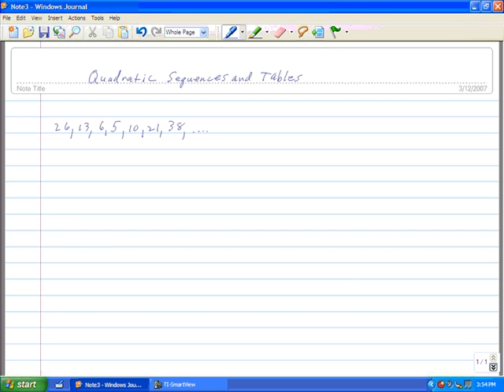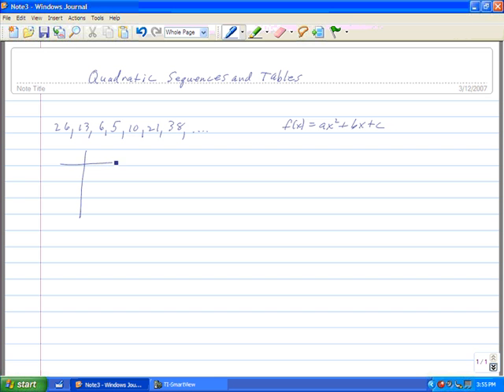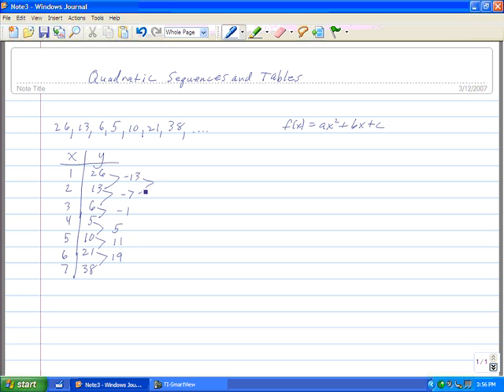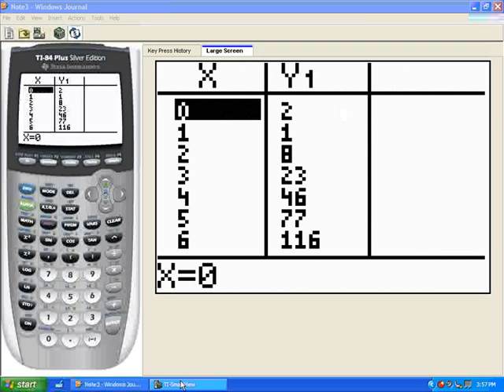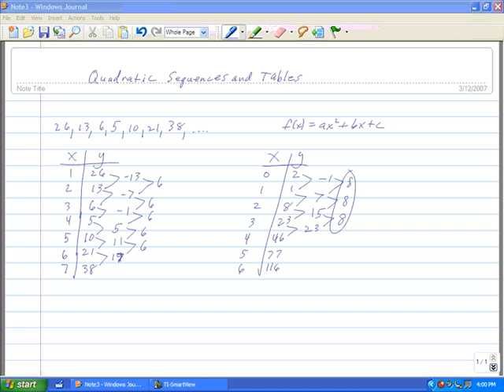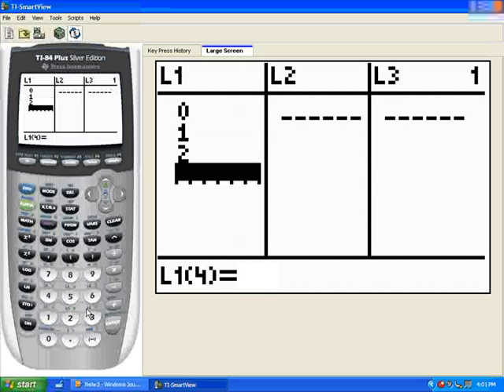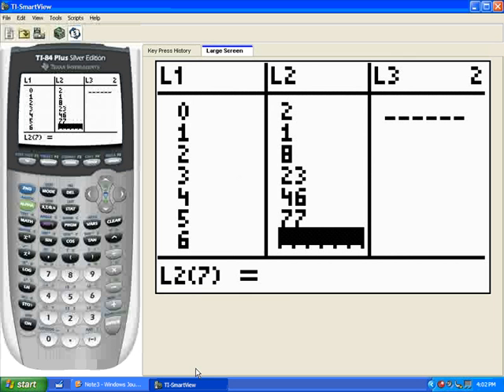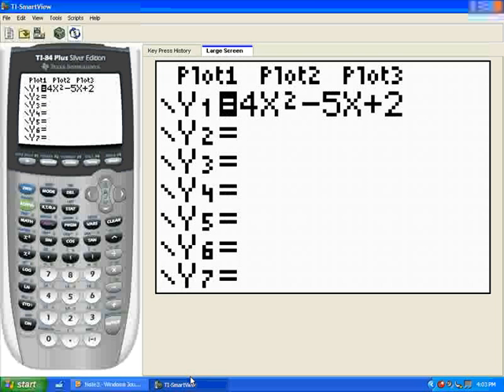quadratic sequences and tables